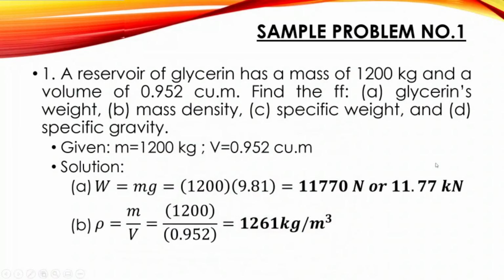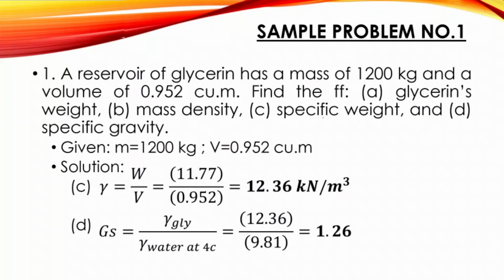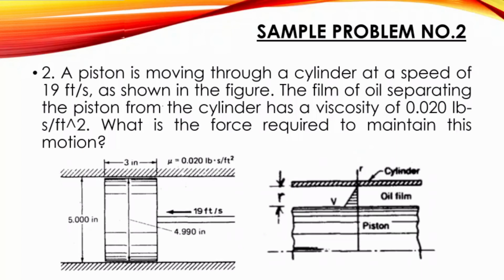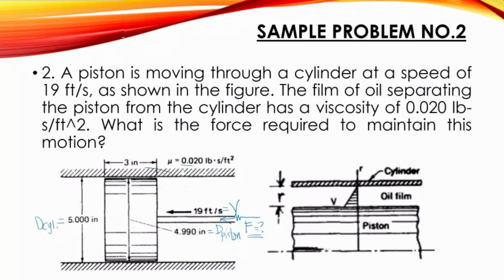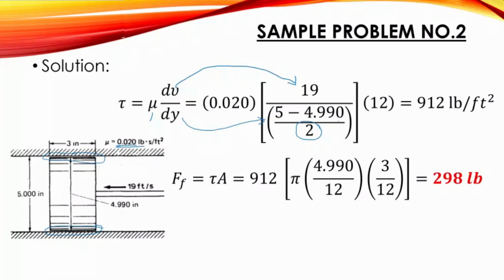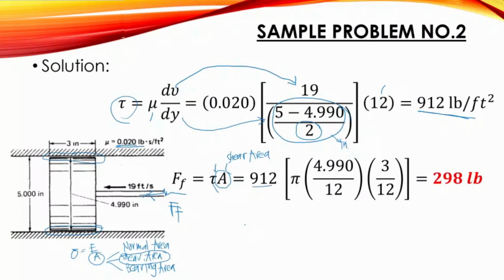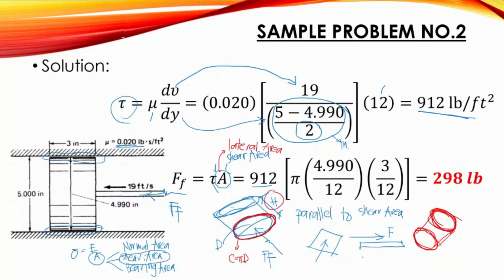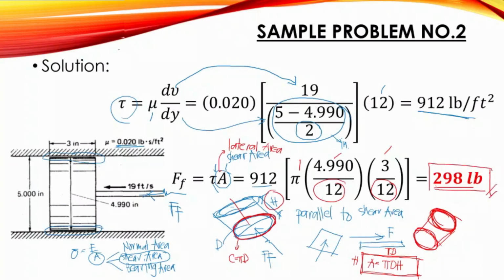PROPERTIES OF FLUIDS (PART 4)